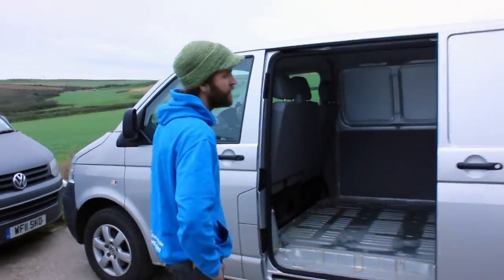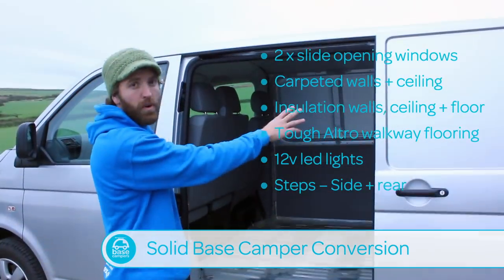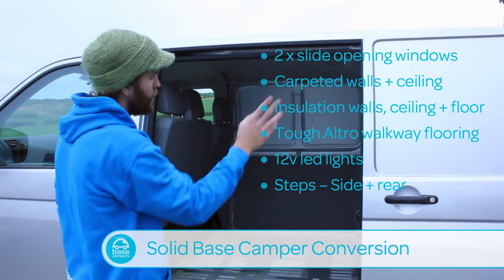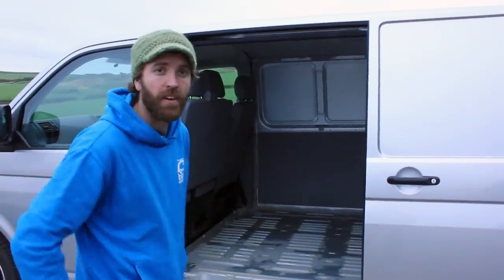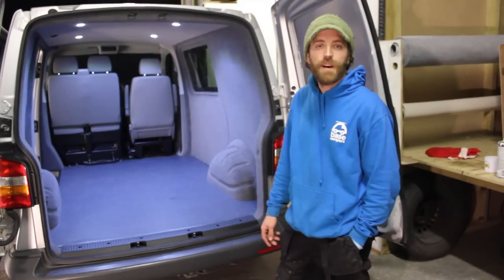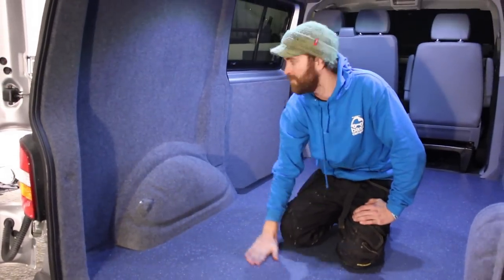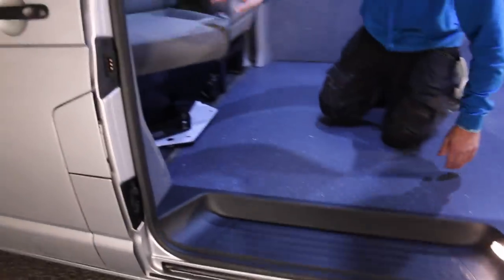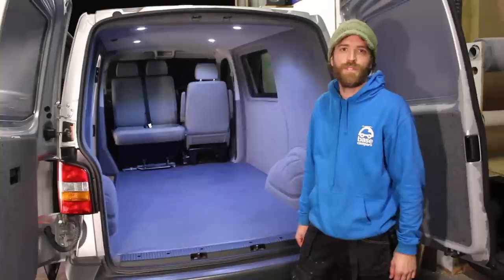Camper Van Conversion - Solid Base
A solid base camper van conversion is the starting point for any van. From here you can add pretty much anything you want to complete your camper to the spec you are searching for.